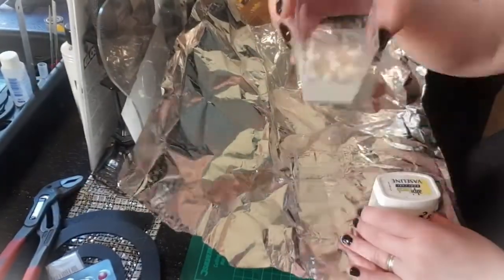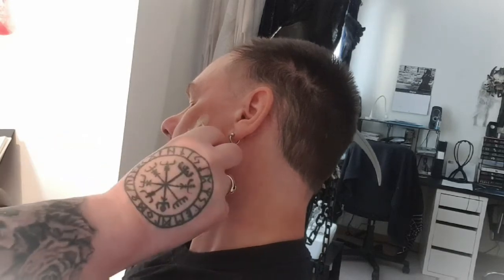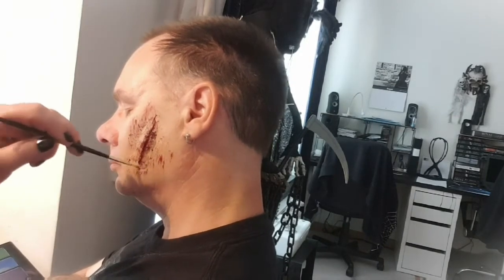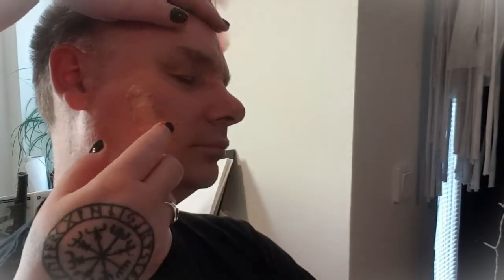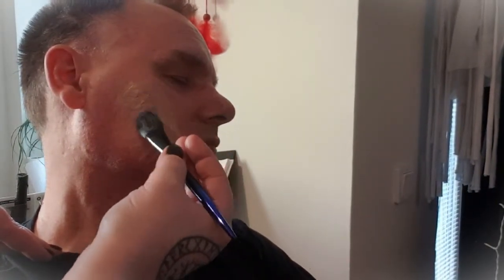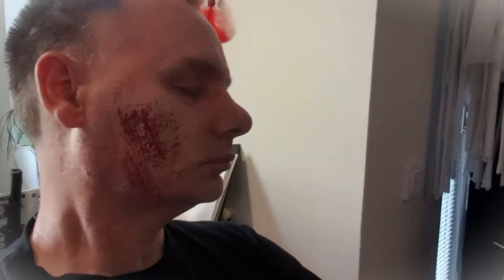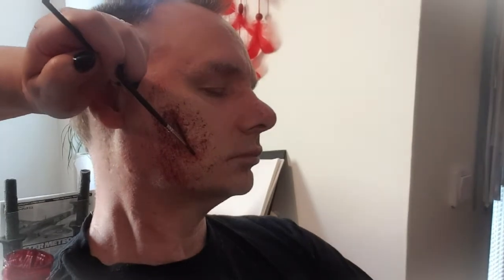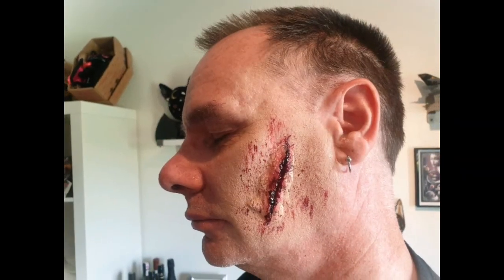I do my own Fx Makeup Scar Wax and compare with a bought one.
Here I try making my own scar wax for fx makeup.
I only used vaseline and flavour, something most of us have at home.
After I compared it with a bought scar wax.

My Twitter is SannizL.
And my Instagram is sanniz1968.